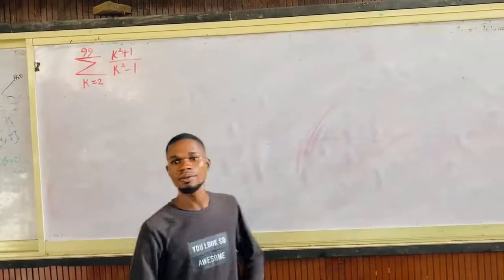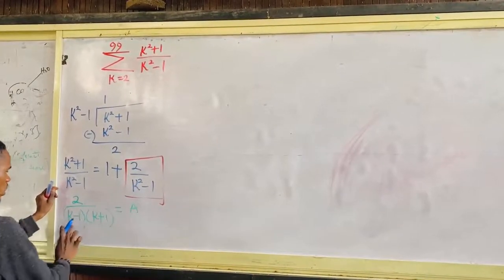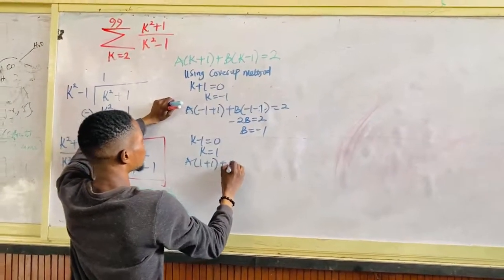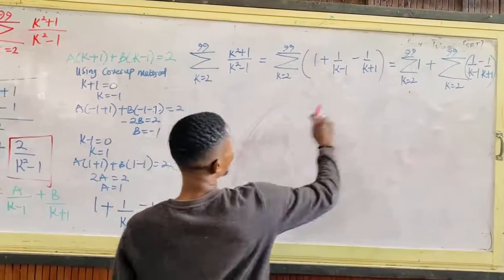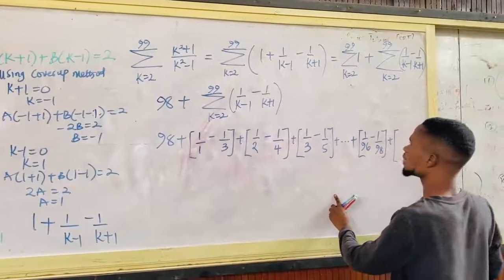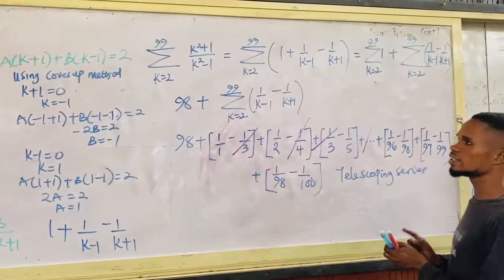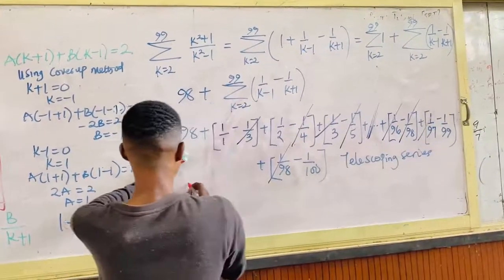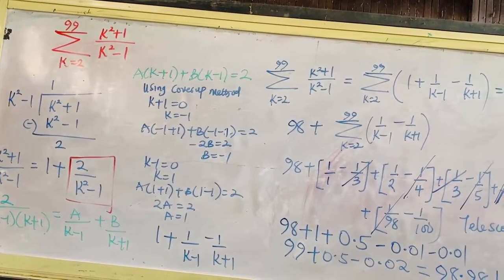Series TelescopingSeries#LongDivisionPolynomial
This Video provides a basic introduction into telescoping series. It explains how to simplify series.
Partial fraction decomposing to find the sum of telescoping series.

00:00 Intro
00:19 Long division method
01:03 Decomposing into partial fraction
03:00 Summation of terms
05:36 Telescoping Series
07:21 Addition of results.